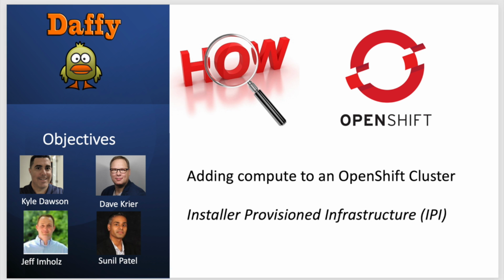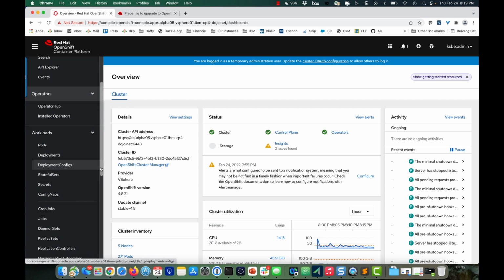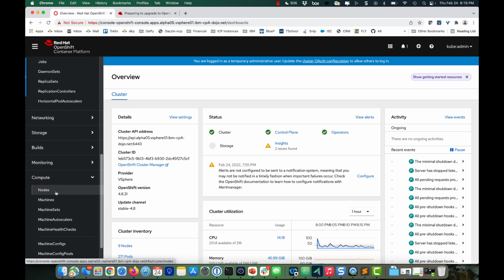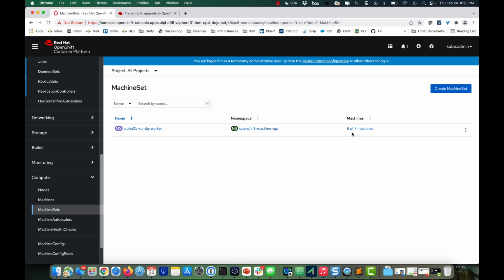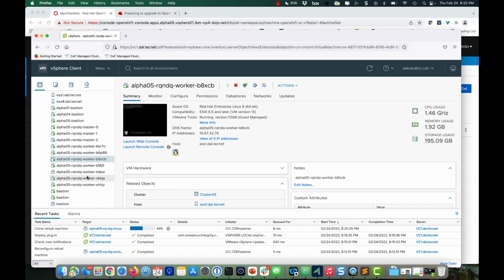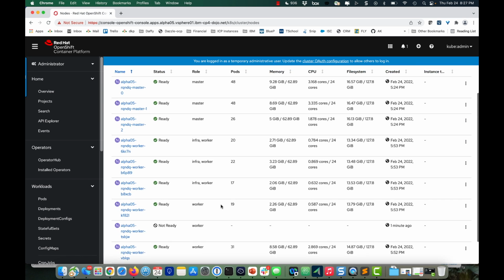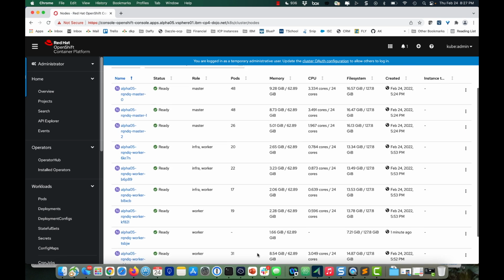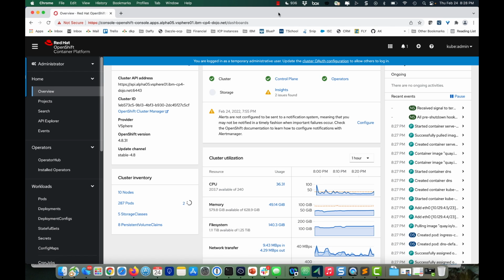OCP IPI Adding Node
How to add worker node (compute) in OpenShift with an IPI install